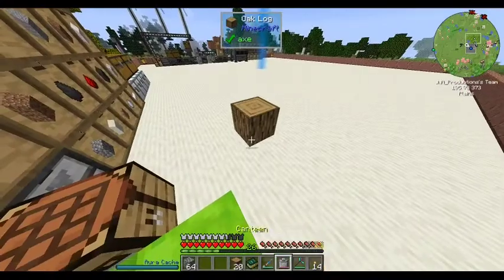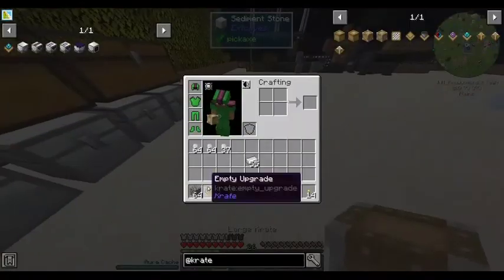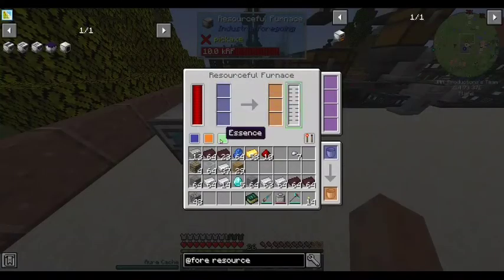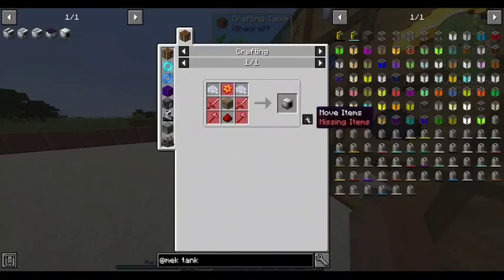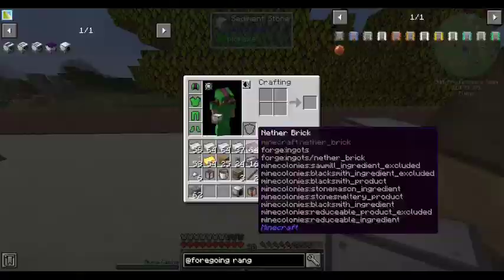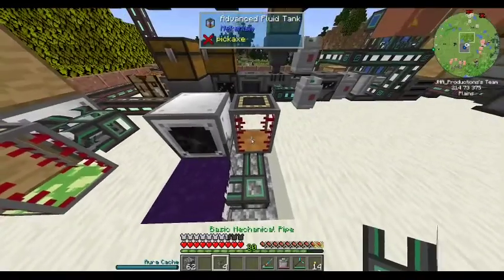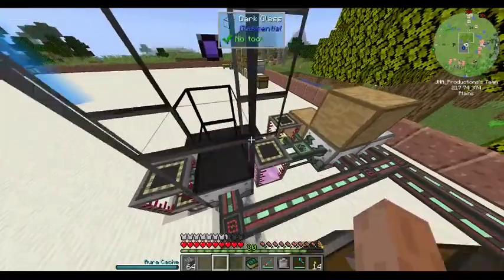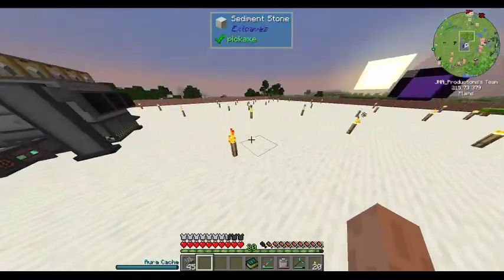Red Play's Direwolf20's Pack: Episode 7: More Foregoing!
Getting deeper into this mod. Probably gonna rejigger a few things next episode, but enjoy!